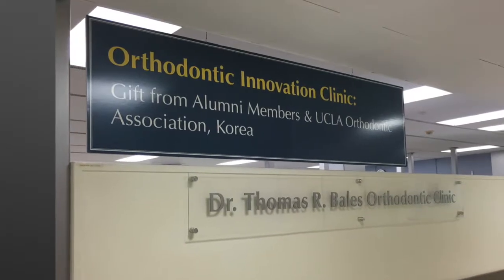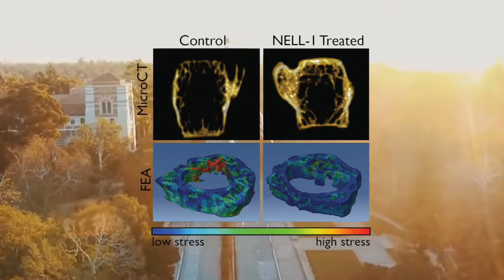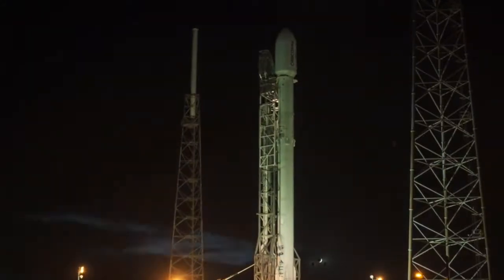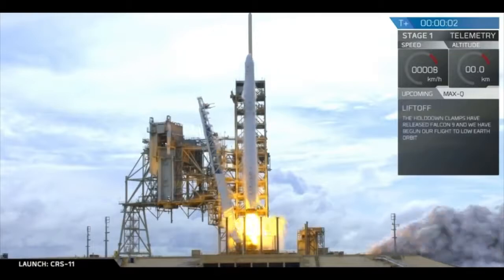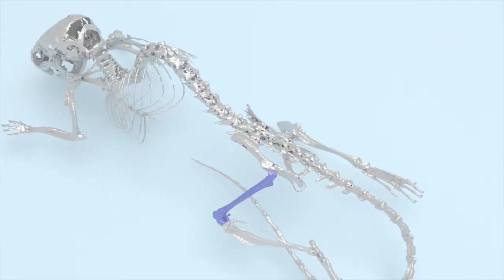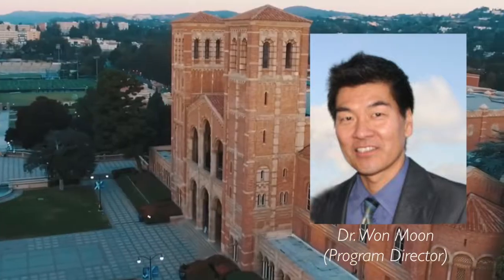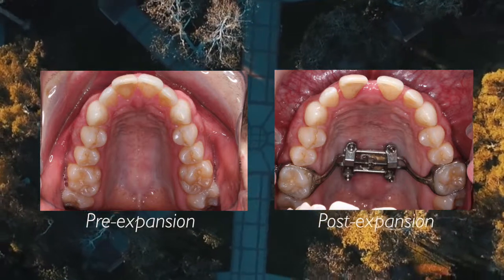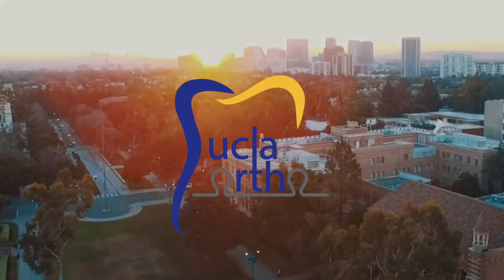UCLA PCSO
Pacific Coast Society of Orthodontist (PCSO) bulletin on research being conducted at the University of California, Los Angeles (UCLA) Section of Orthodontics. Highlight on translational and clinical research being performed by Dr. Ting (Section Chair), Dr. Moon (Program Director), and their respective research teams

Production by Drs Greg Asatrian & Andrew Fraser

Special Thanks & Credits:
Dr Dan Pan
Song: Mono:Massive - Somewhat